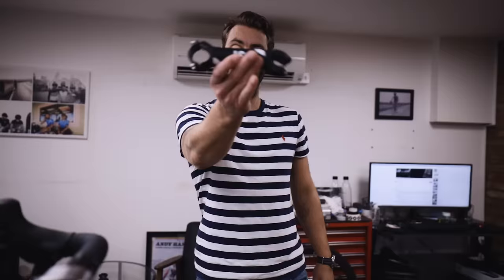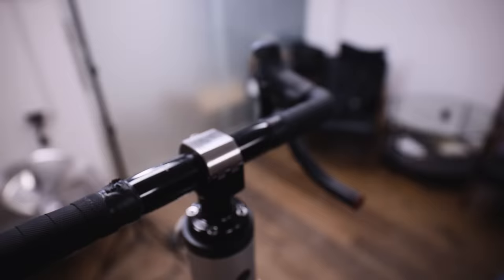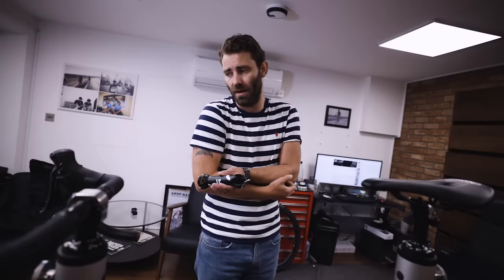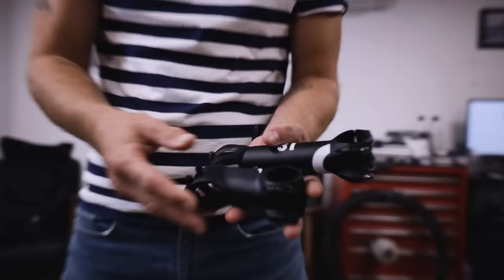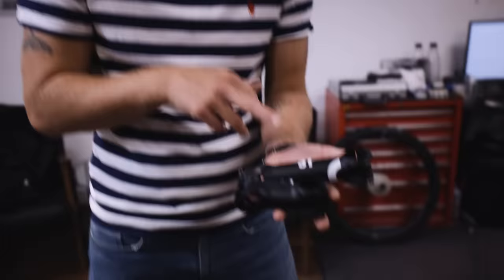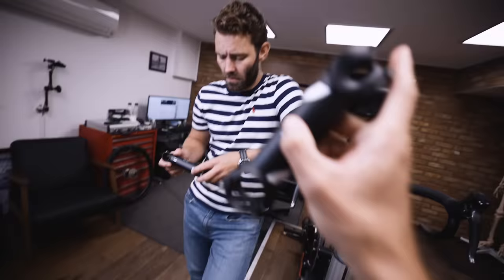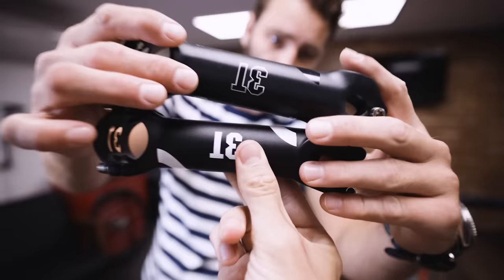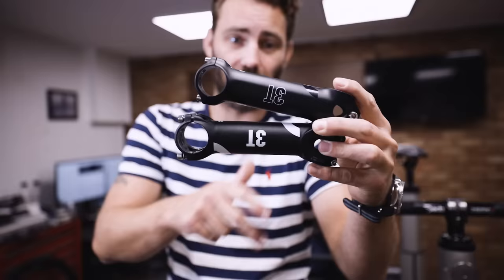Choosing the Best Stem Length for Your Bike - BikeFitTuesdays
in today's BFT we discuss stem length, how it affects handling and things to look out for when buying one.

Attacus Cycling,
Wilier Triestina,
MET Helmets,
Shimano,
SkinGrowsBack,
Hutchinson Tyres
Pedalsure